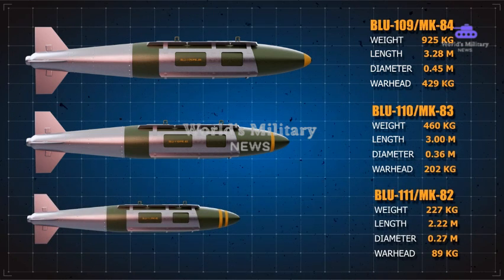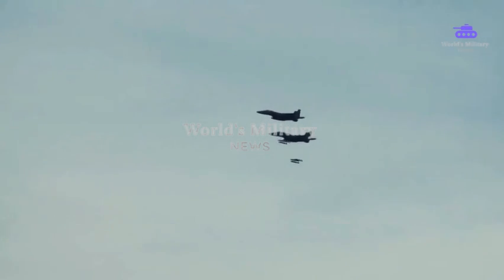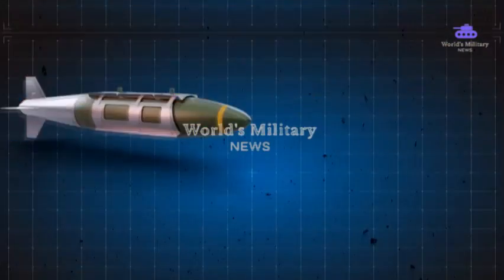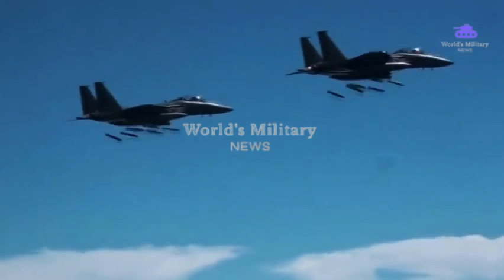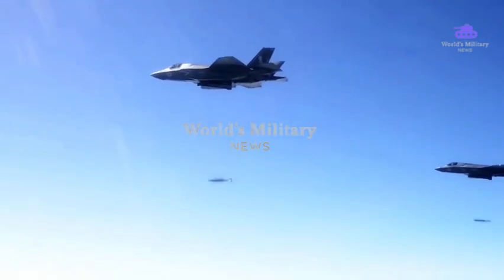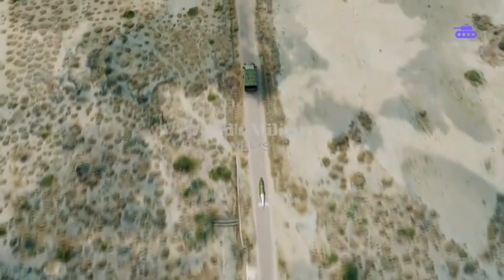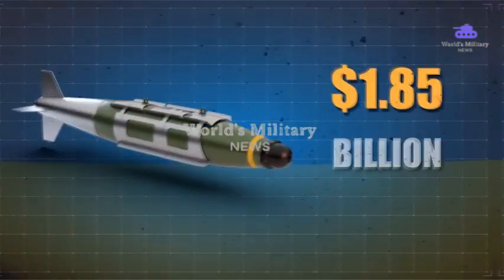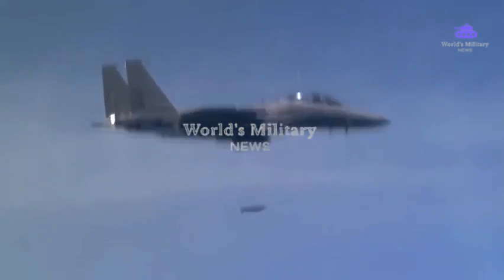That's Why This Weapon More More Better Than You Think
"Discover the revolutionary JDAM bomb - the game-changing innovation in military technology. Join us as we delve into the world of smart bombs and precision strike capabilities. Learn how the Joint Direct Attack Munition, or JDAM, transforms conventional bombs into highly accurate, all-weather munitions, revolutionizing air warfare. From its inception as a response to the challenges faced during Operation Desert Storm to its widespread adoption by over 26 countries worldwide, explore the remarkable journey of this advanced weapon system. Dive deep into the technology behind JDAM's guidance system, its integration with aircraft platforms, and its role in modern combat operations. Witness its impact on global security and military strategy, as nations utilize JDAM to upgrade their arsenal and enhance their tactical capabilities. Don't miss out on this in-depth exploration of one of the most significant advancements in military weaponry.